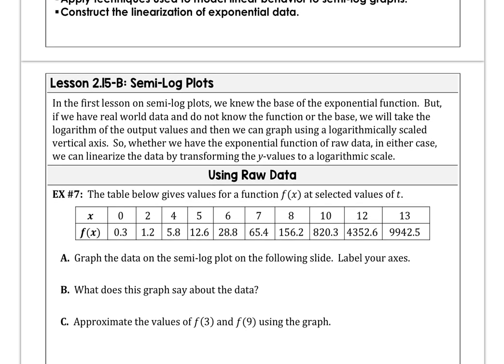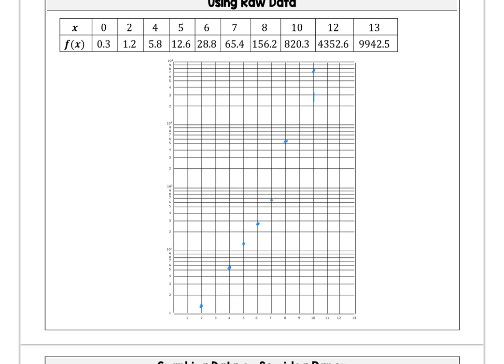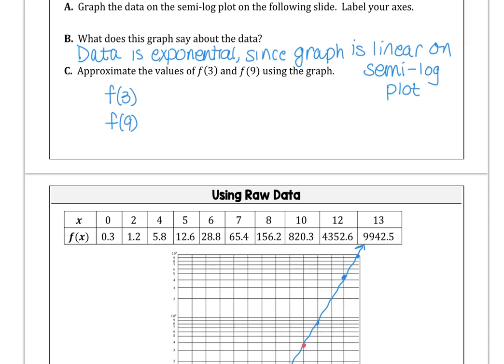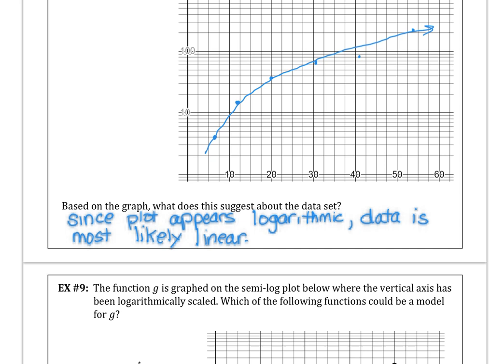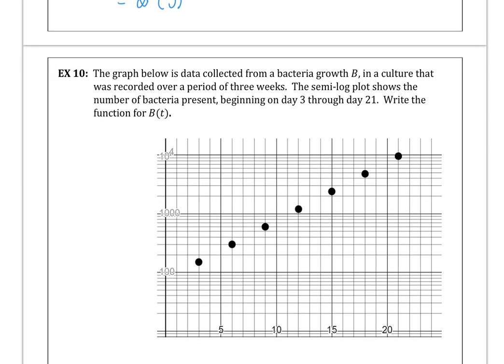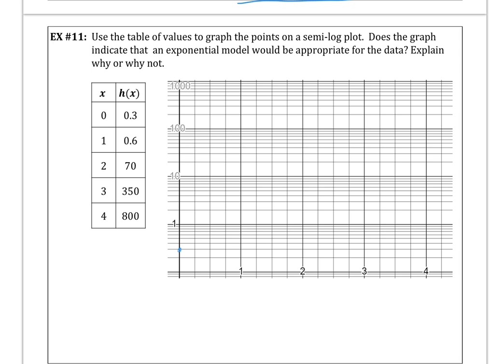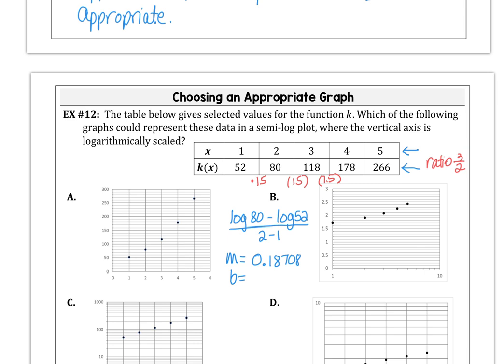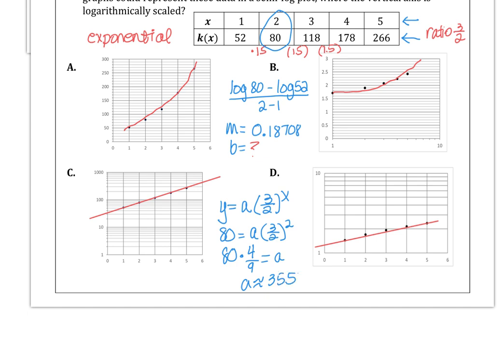2.15-B Semi Log Plots Video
* Use semi-log plots with the y-axis logarithmically scaled that show linear behavior from exponential characteristics.
* Apply techniques used to model linear behavior to semi-log graphs.
* Construct the linearization of exponential data.